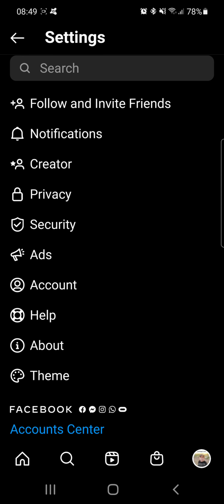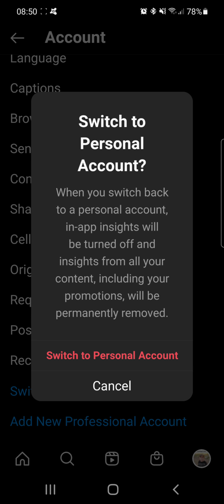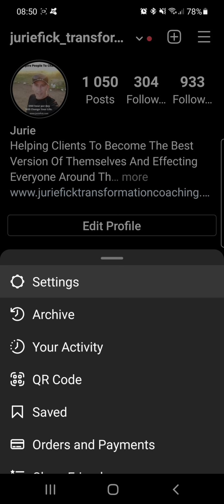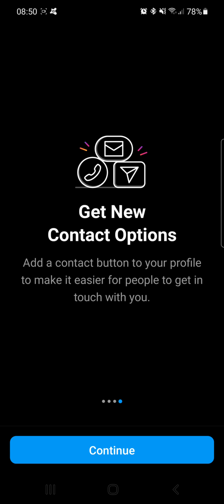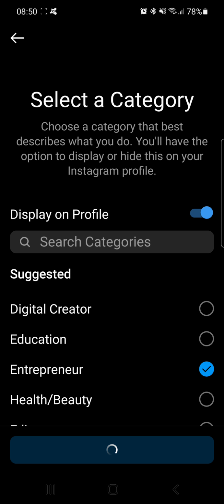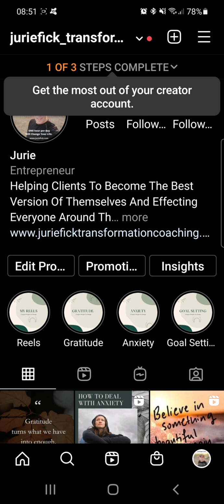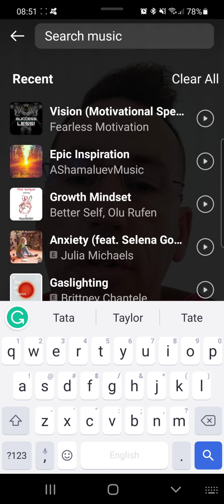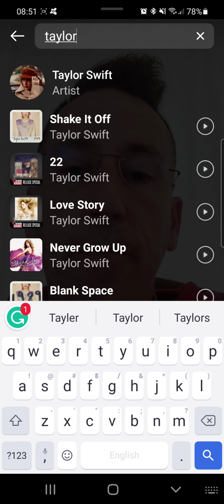How TO Get Your Music Back On Instagram Reels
Have you also seen that the option to add music to your Reels has disappeared?

Let me help you get it back

Easy Video tutorial.